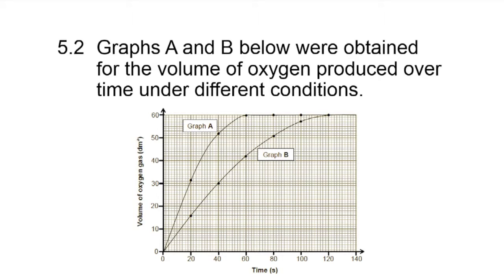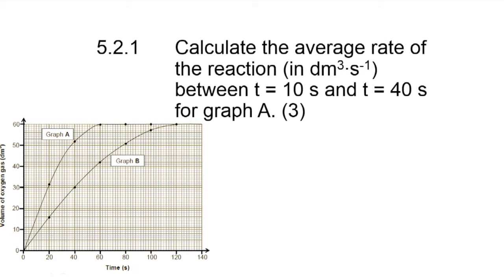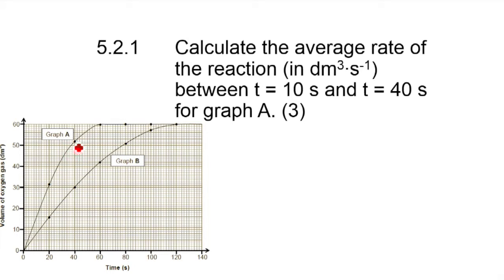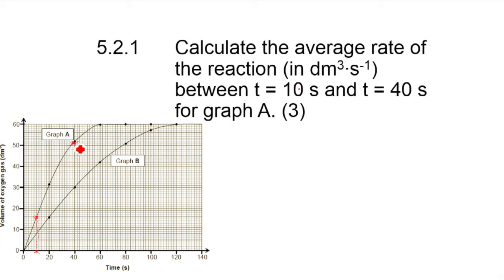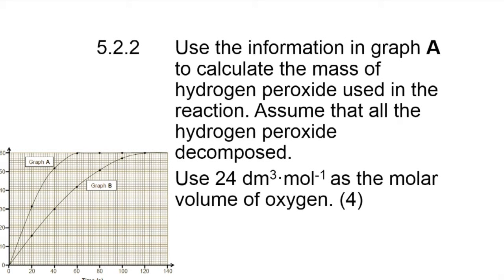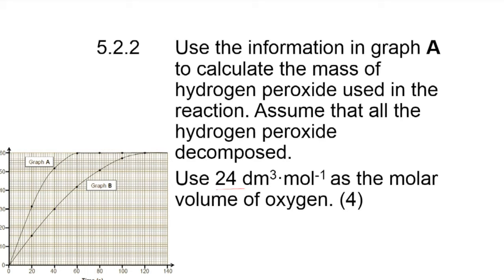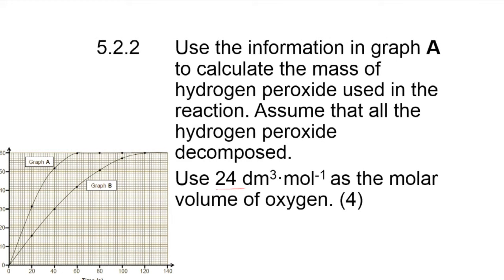PS P1 2016 RESHOOT QUESTION 5 2 1